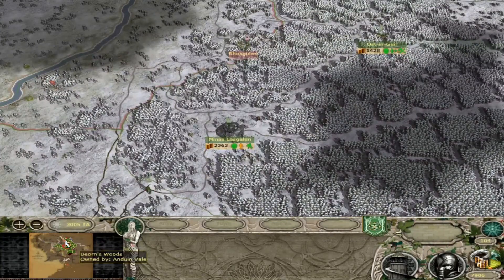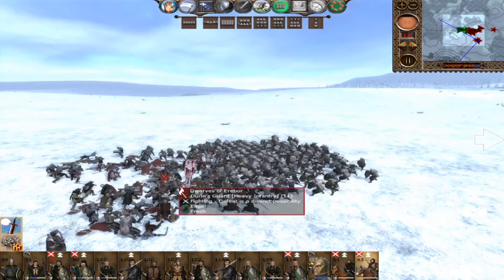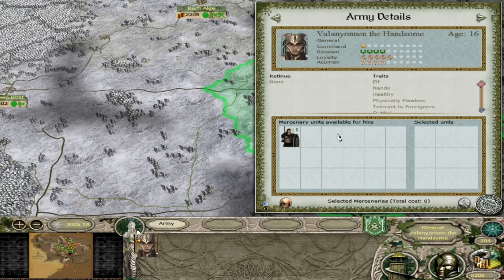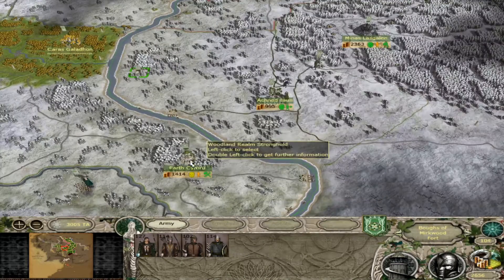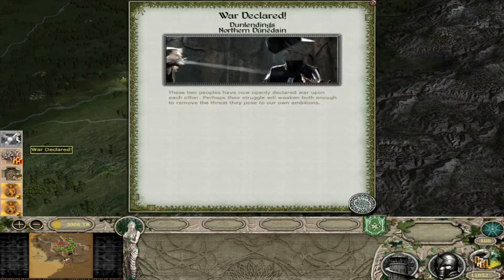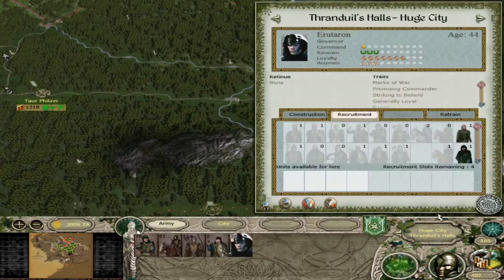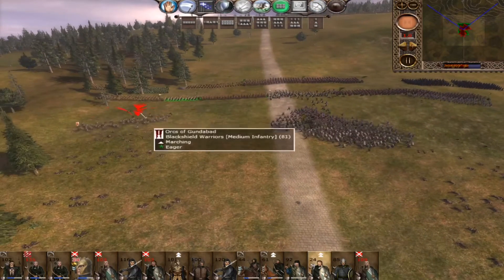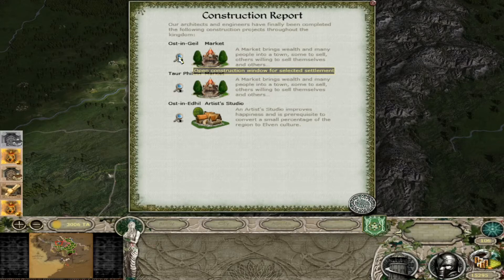Ep26 GundaBAD Orcs | Woodland Realm campaign | Divide & Conquer V4.5 Third Age Total War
This is episode 26 of playing with the faction headed by Thranduil and his son Legolas, the elves of the Woodland Realm, in Divide and Conquer V4.5. The steamroll is just about to get under way as the Goblins of Moria seem undoubtedly beaten and the Orcs of Gundabad struggle against myself, Erebor, Dale and Anduin.

We relinquish our hold of the One Ring but not of our captured settlements. Before moving out from Wrakyaburg we have to clear out the forces of Gundabad in the area to make sure it is safe.

Divide and Conquer is a sub mod for Third Age Total War which is itself a modification and total overhaul of Medieval Total War II.

is the installation guide for V4.5 by the mod team leader Arachir Galudirithon.

scroll down to V4.5 should you wish to play this modded game too.

Constructive criticism is welcome.

Edited on an iPad with iMovie.